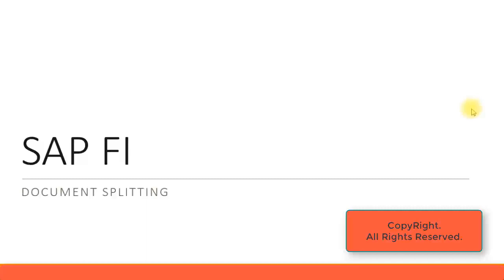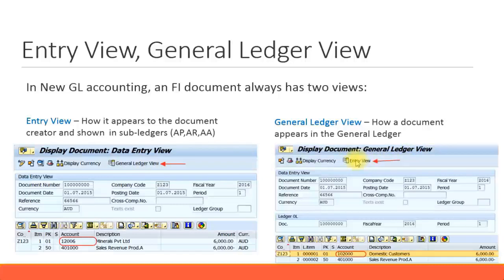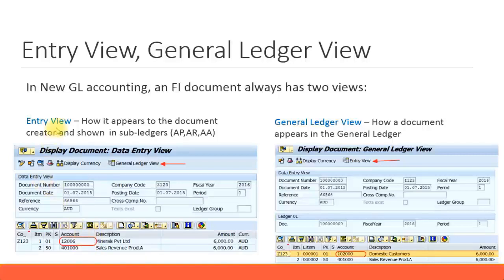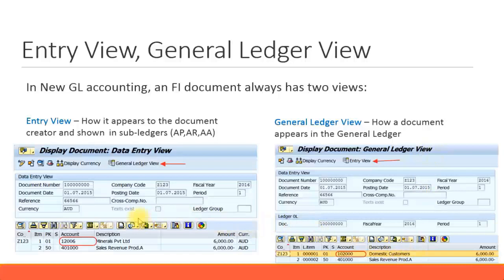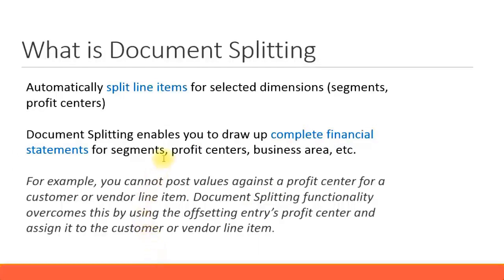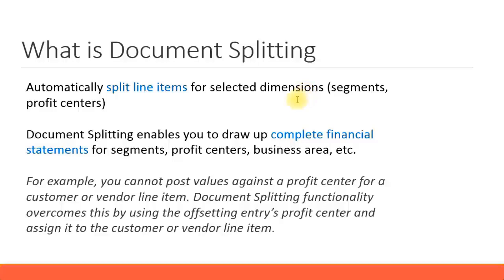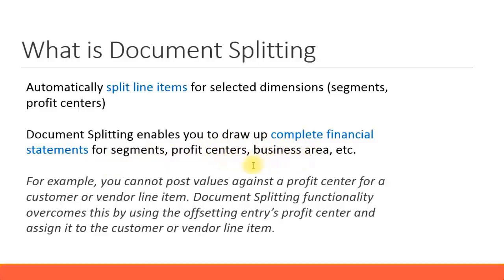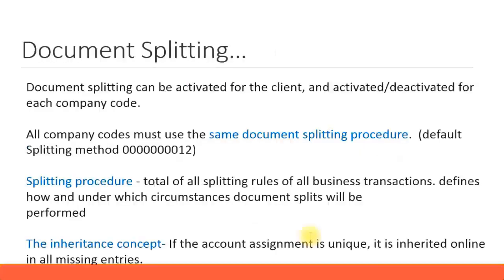SAP FICO Training - Document Splitting (Video 54)